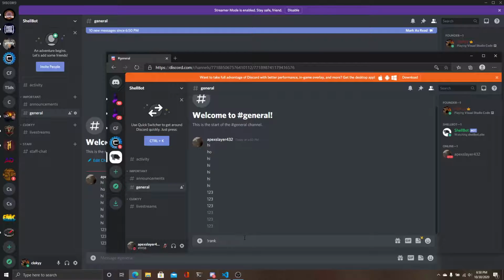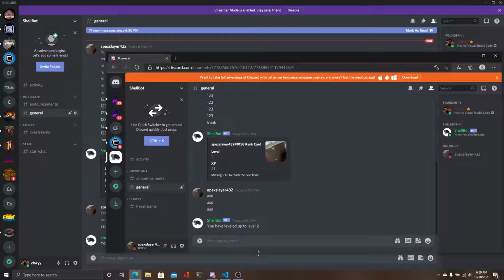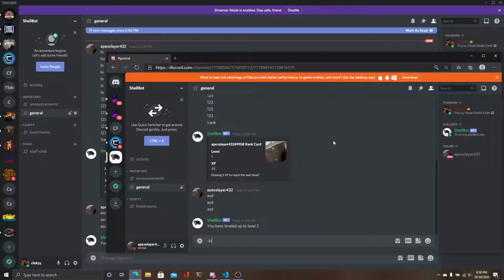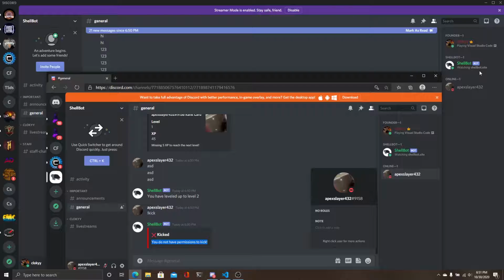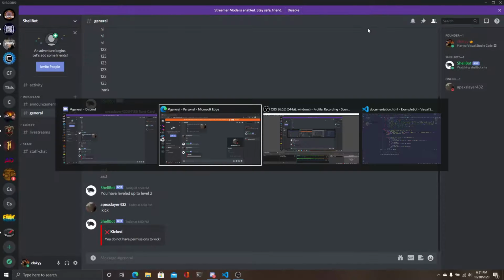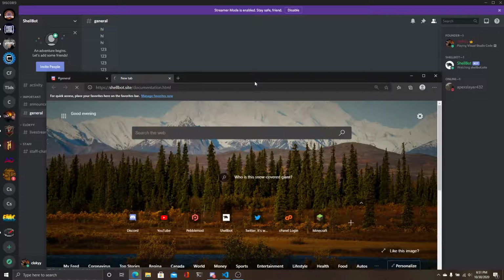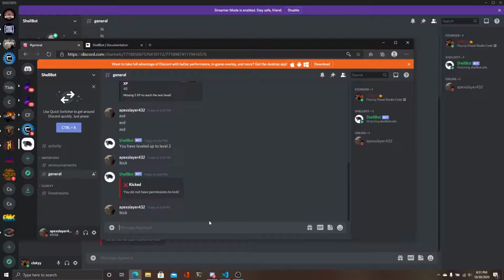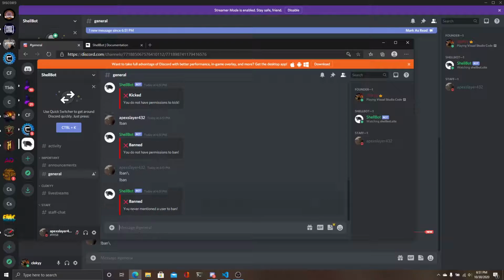ShellBot (DEV LOG) #2